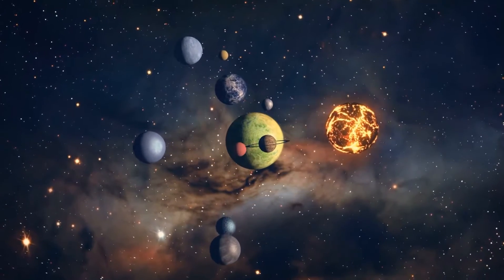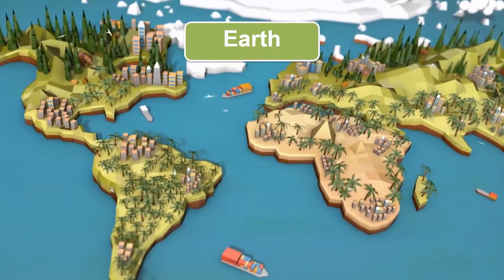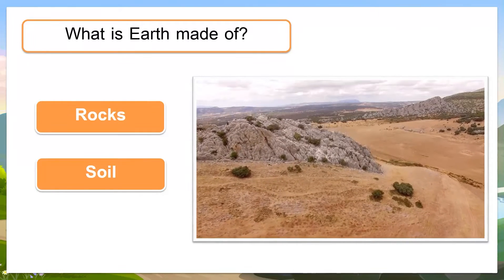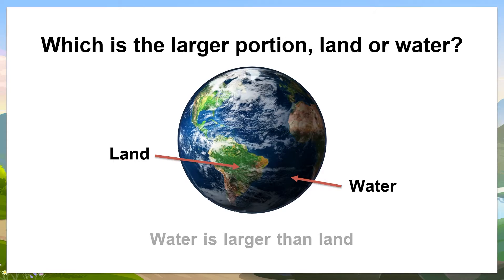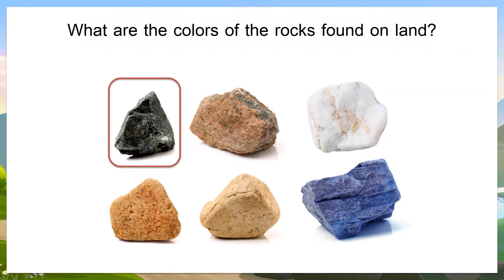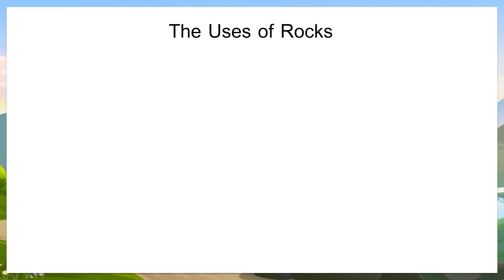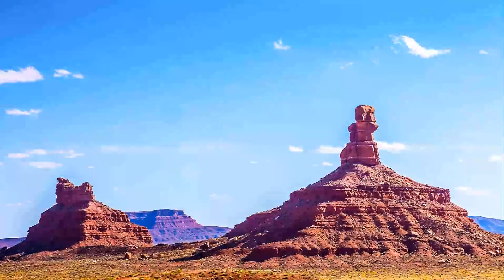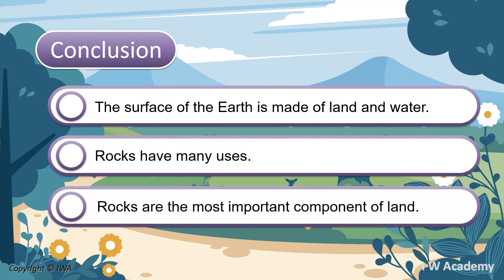Rocks for Kids - Rocks Types & Formation - Learn Science for Kids - Grade 1